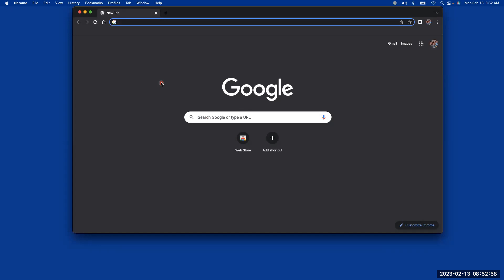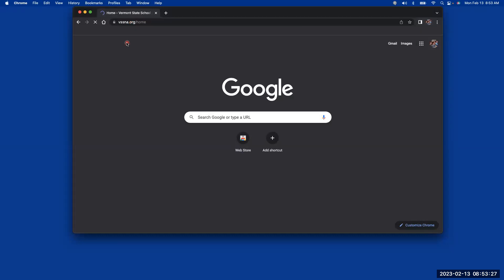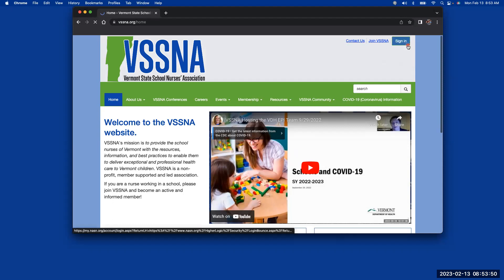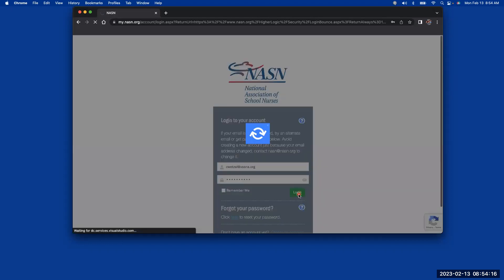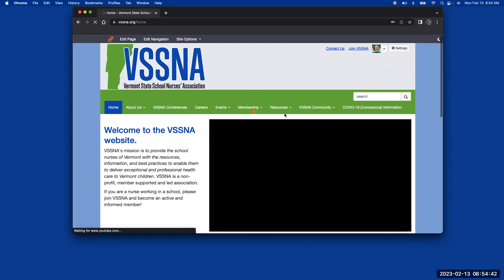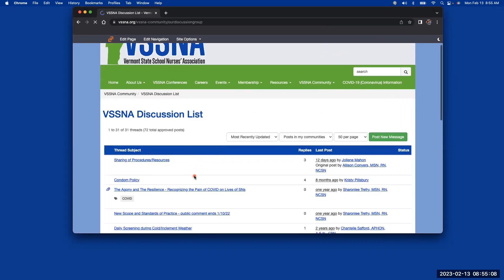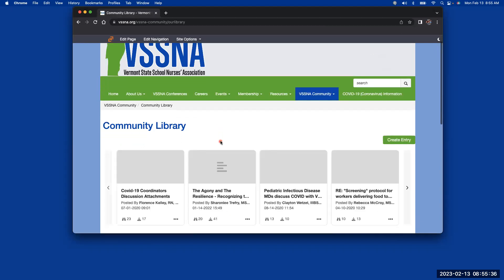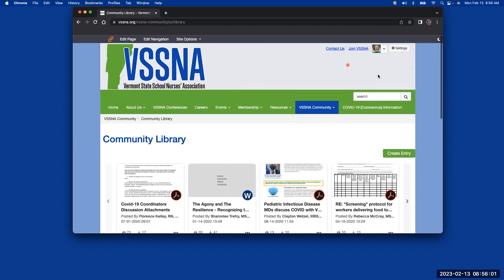Logging into the VSSNA Website 2/13/2023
Directions to assist VSSNA/NASN members logging into the VSSNA website